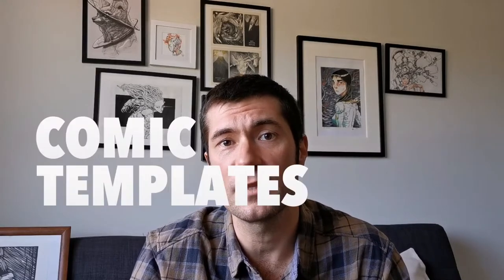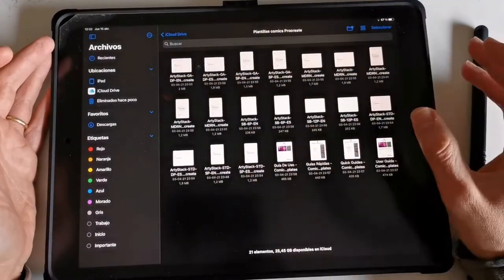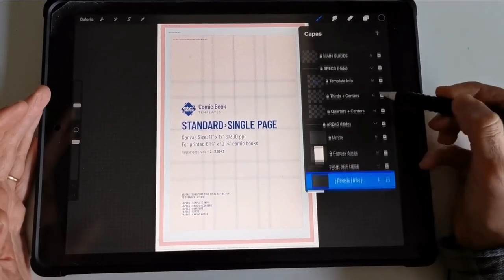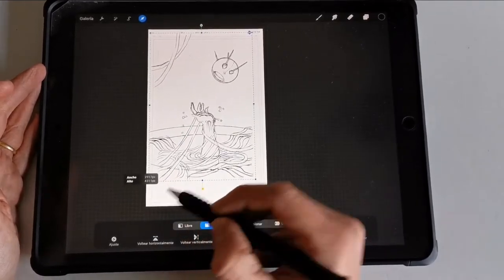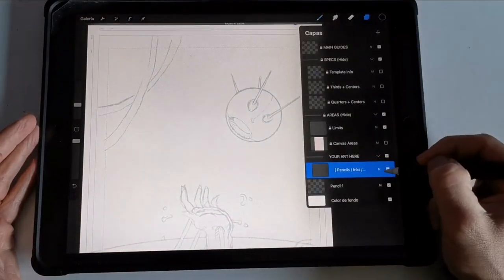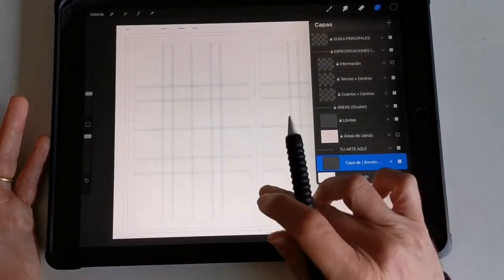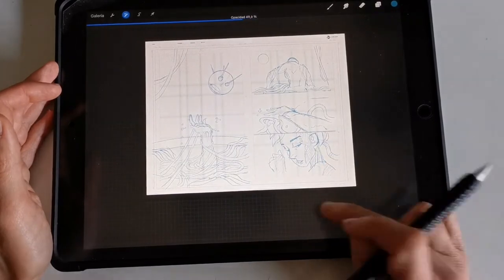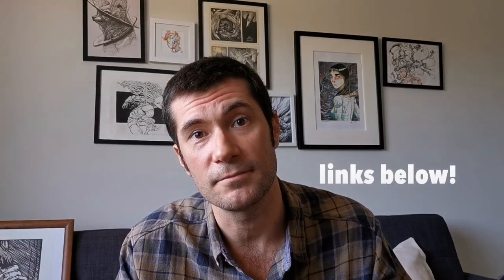BEST Comic TEMPLATES for PROCREATE! - ArtyStack (Photoshop too!)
Hey!! I just wanted to share my excitement for finding these great templates for making comics on the iPad. I hope you like them and find them useful!
Cheers!!!

Arty Stack Templates!

All other templates and brushes by Arty Stack.

Check my links:
Online store!